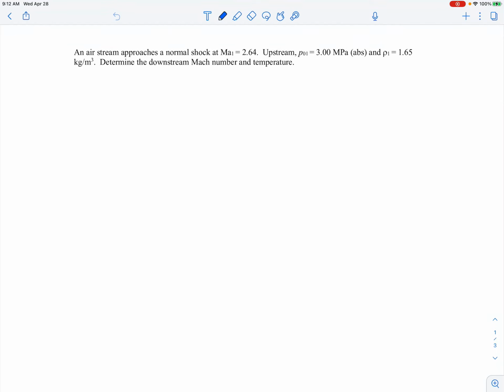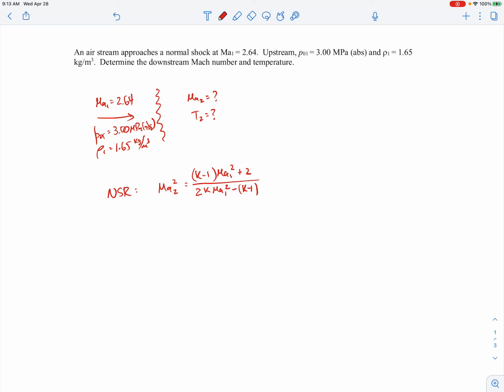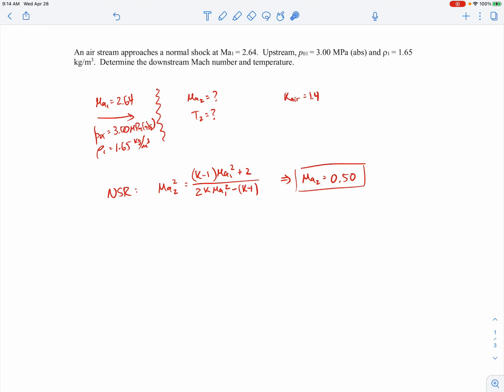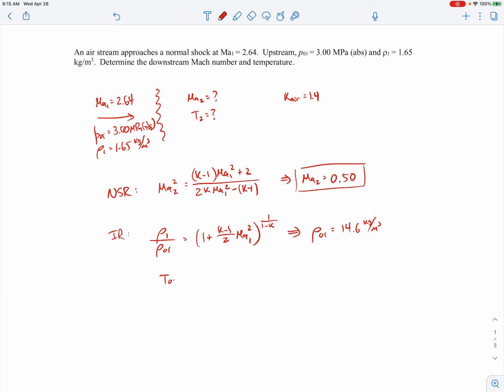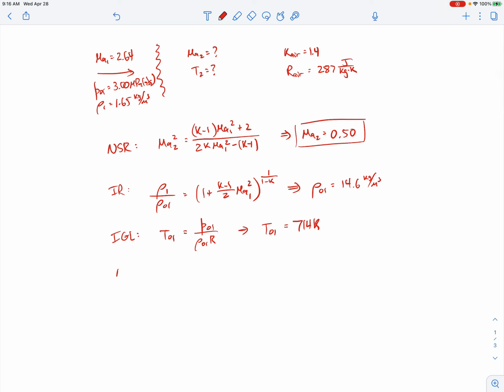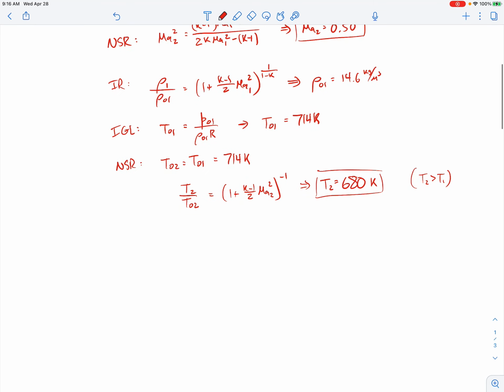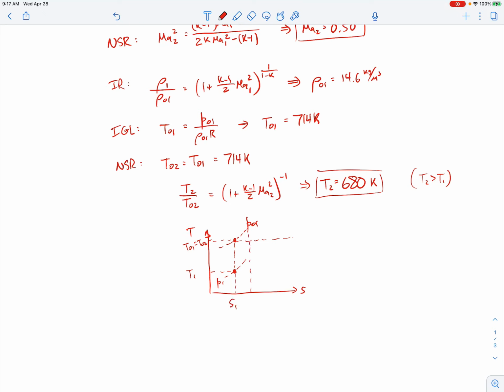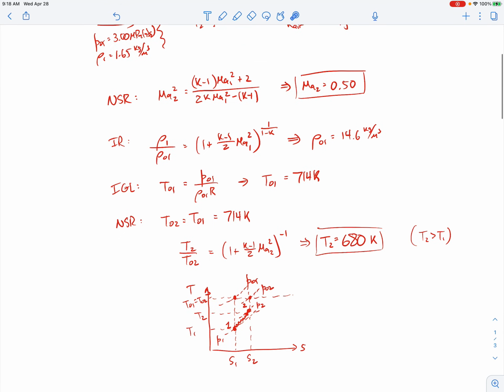Compressible Flow Example - normalshock 04